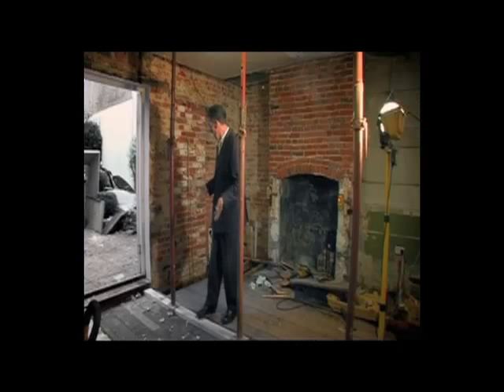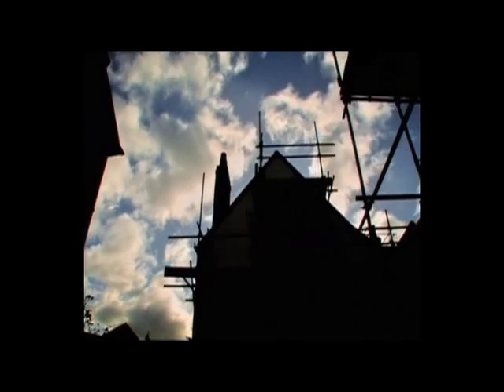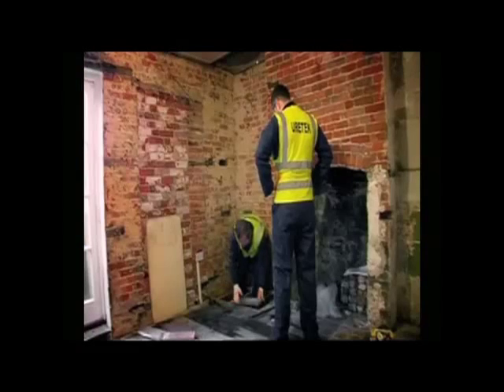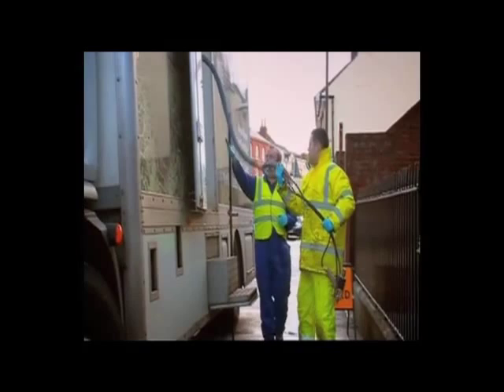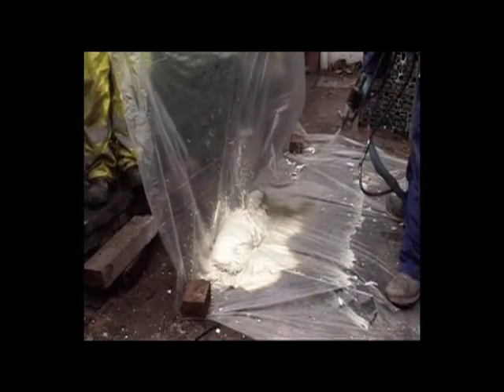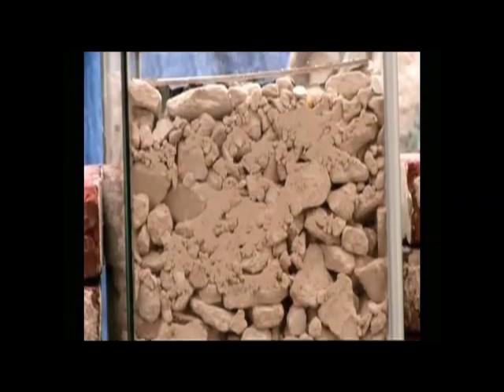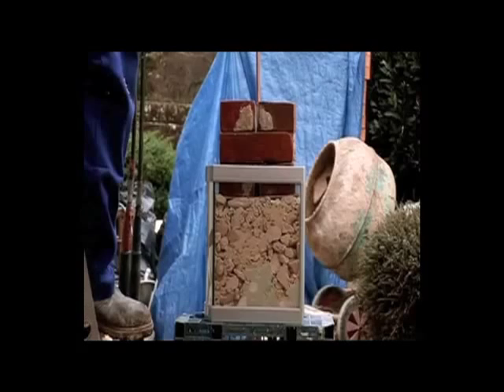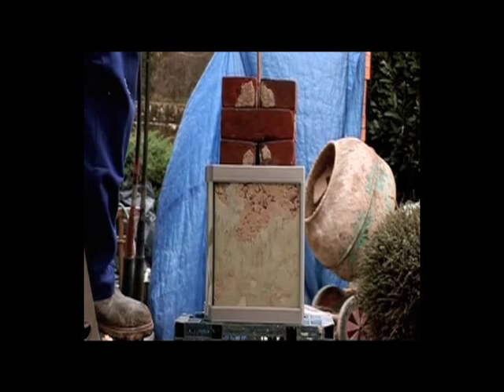Voorbeeldproject funderingsherstel met URETEK DeepInjection® methode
De injectietechniek van URETEK voor funderingsherstel van verzakte woning fundaties was te zien op de nationale TV in het programma "Help my house is falling down". In deze video wordt een verzakkende woningen behandeld met grondinjectie/ bodeminjectie. Daarnaast een mooie visualisatie van de werking van het expansiehars d.m.v. een proefopstelling.